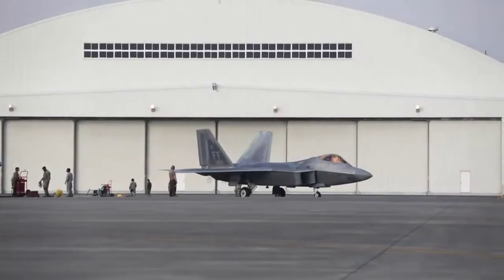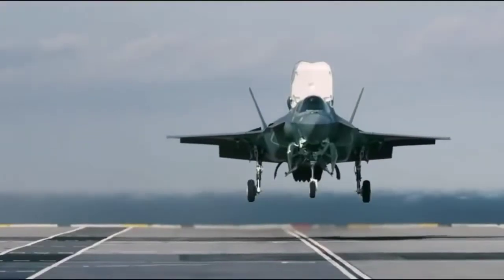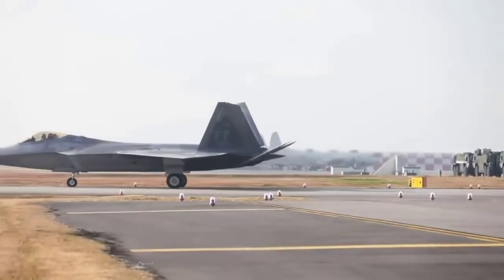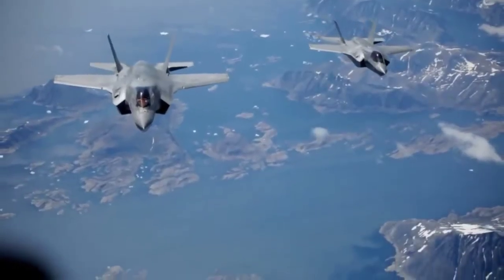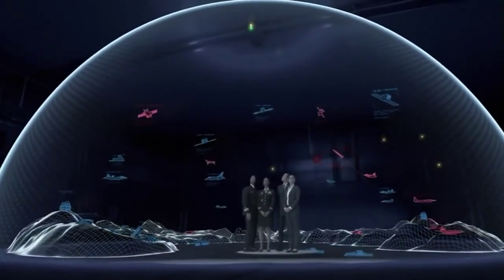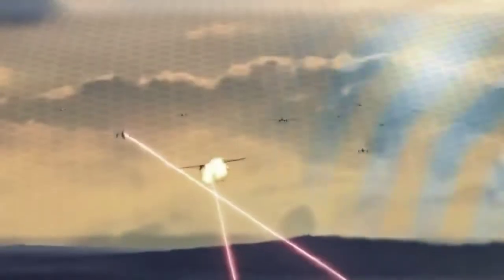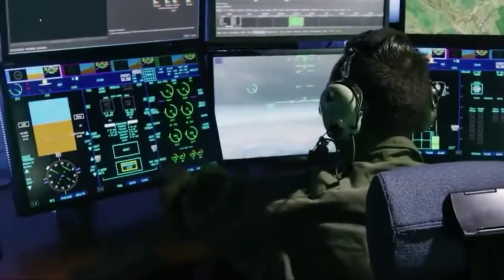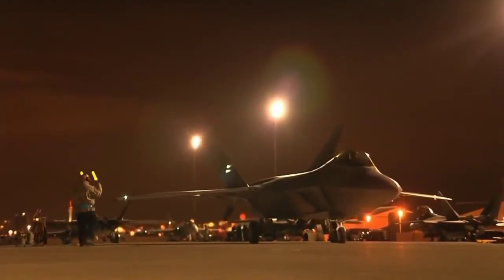Thanks to the U-2, now the F-22 and F-35 can whisper to each other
Although the F-22 Raptor and F-35 Joint Strike Fighter are among the most advanced fighter jets in the world, they have two distinct communication systems. This makes them unable to communicate with each other. That's why they needed a third plane to help facilitate the conversation. And that is the old plane U-2 Dragon Lady.

The F-22 and F-35 are each equipped with a state-of-the-art datalink that helps them send and receive data to other aircraft. Both jets are designed to operate in contested air environments using stealth to stay undetected by enemies. This requires a secure link that will not reveal the position of the fighter.

The Air Force developed the F-22 in the 1980s and 1990s, and began work on the F-35 in the early 2000s. The F-22 uses the Intra-Flight Data Link or (IFDL), while the F-35 uses the Multifunctional Advanced Data Link or (MADL). The system is also planned to be used on the B-21 Raider stealth bomber.

Credits to video owner and special thank
to : USAF / Lockheed Martin